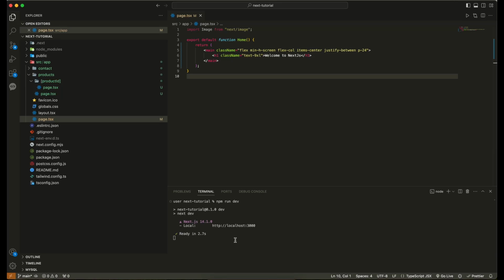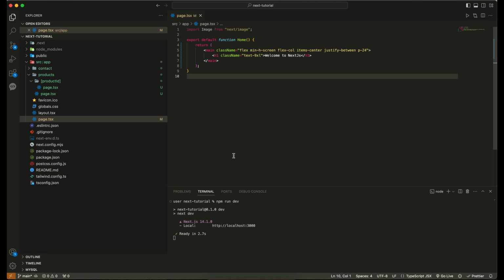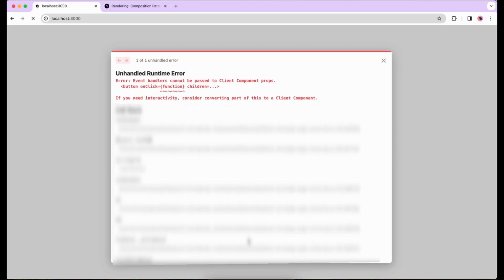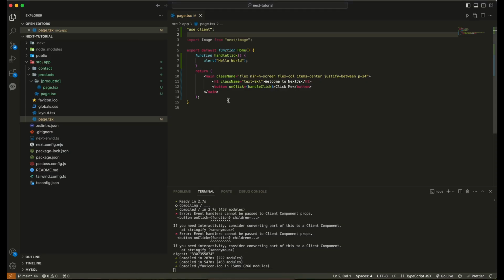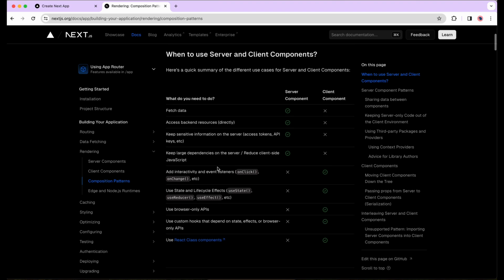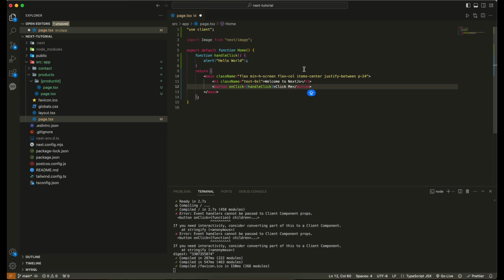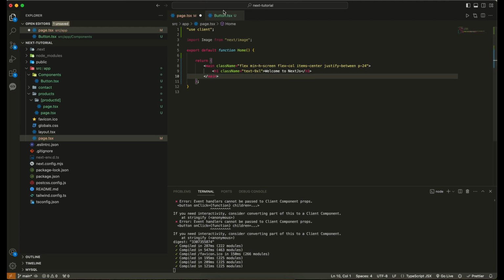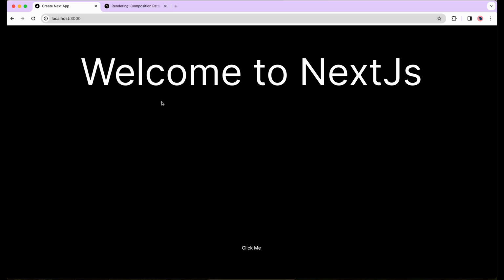NextJs tutorial for beginners - #4 Client vs Server Components